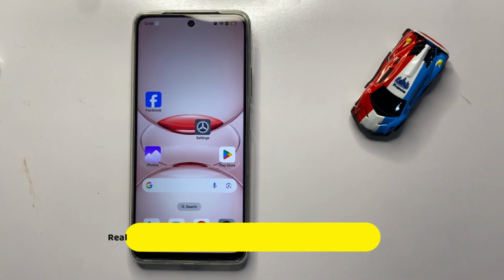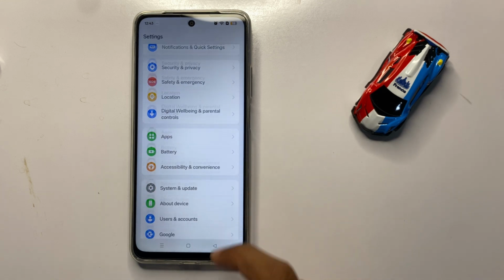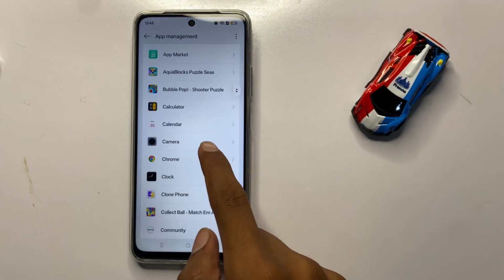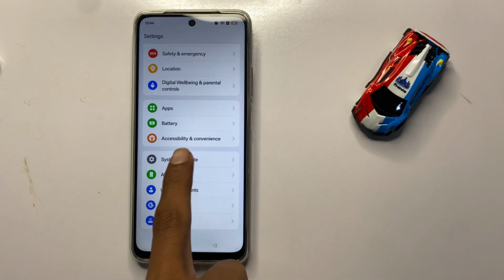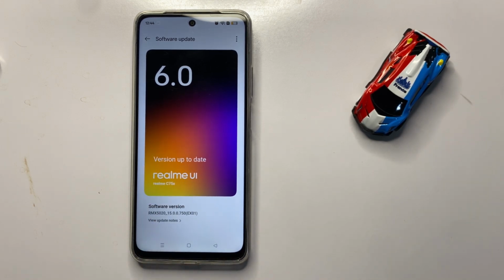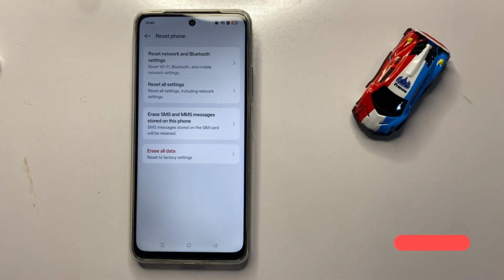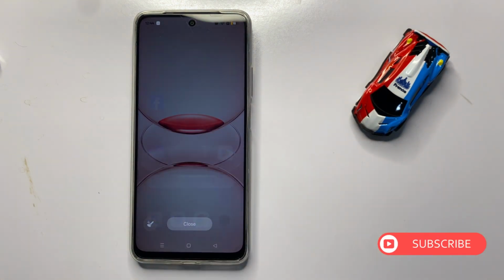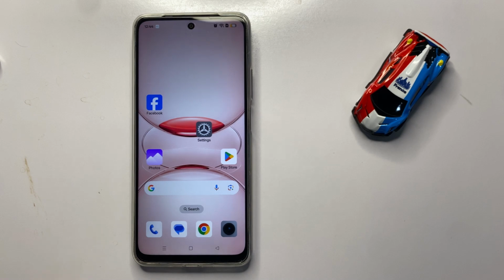🔧 Realme GT 7 Camera Problem? Step-by-Step Fix for Camera Failed